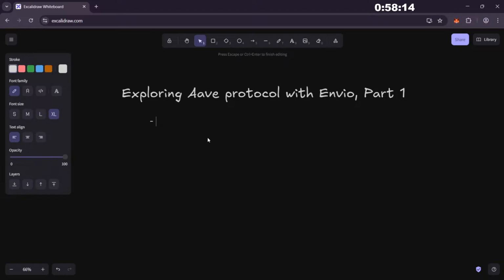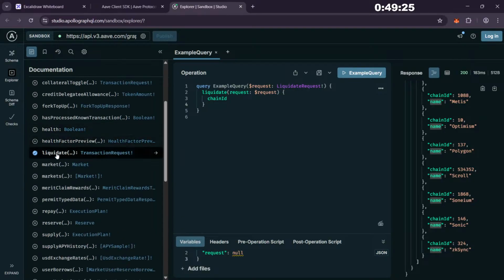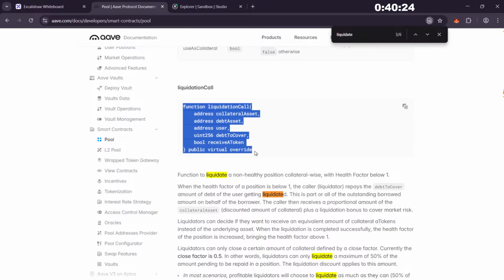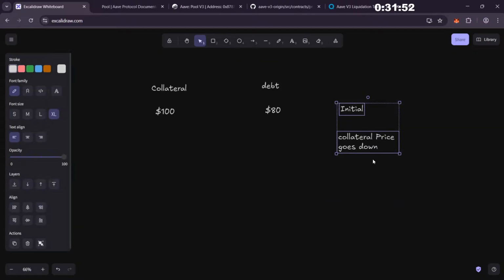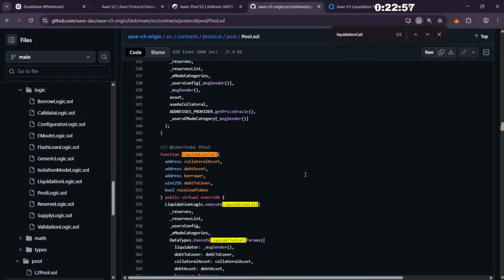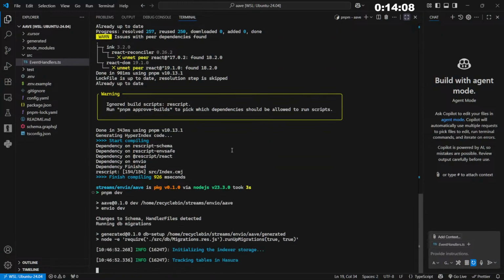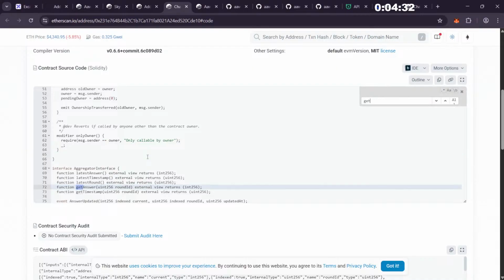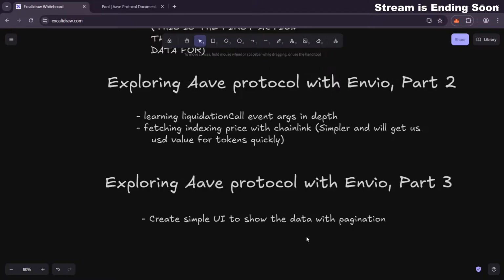Exploring Aave Protocol with Envio, Part 1